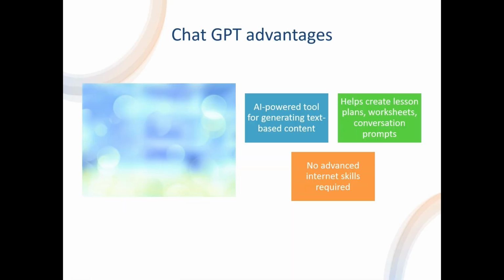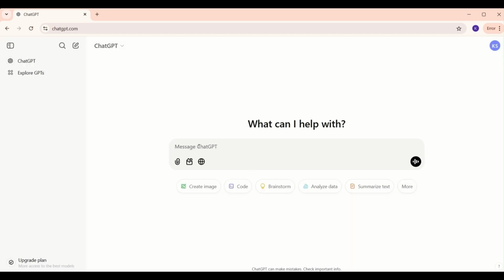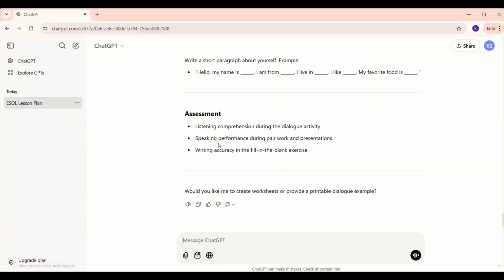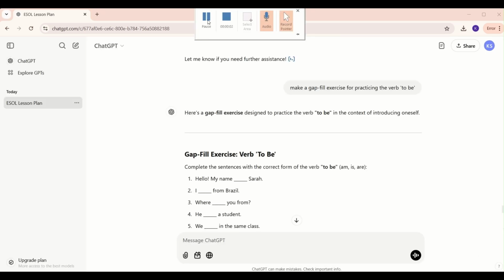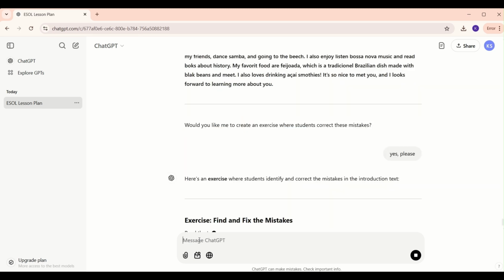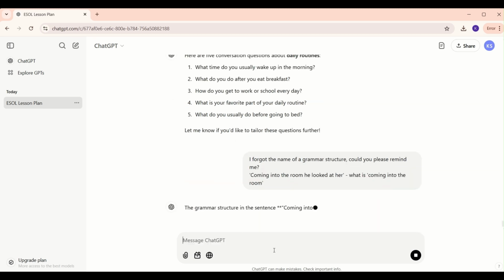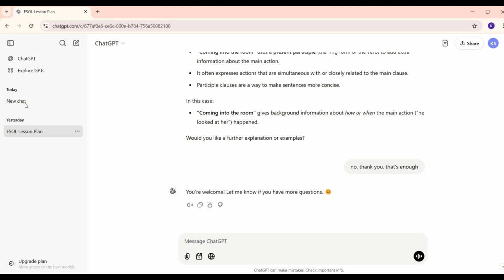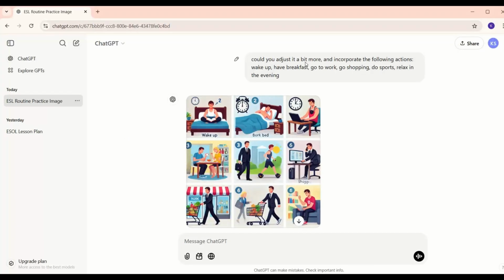Chat GPT for ESOL tutors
In this video, I’ll show you how ChatGPT can revolutionize lesson planning and teaching! Whether you're a new ESOL tutor or an experienced adult educator, this step-by-step guide will introduce practical ways to use AI to create engaging lesson plans, design custom handouts, and generate answers for tricky student questions.

We’ll also explore how ChatGPT goes beyond text-based content, including using AI to generate images for classroom activities. Plus, I’ll share tips on how to avoid common pitfalls when working with AI and make the most out of its features.

00:00-01:14 Intro
01:15-01:49 What Chat GPT is
01:50-02:48 How to start using Chat GPT
02:49-04:35 Signing up for the first time
04:36-12:31 Creating lessons
12:32-20:07 Creating various exercises
20:08-23:54 Common pitfalls
23:55-27:52 Creating pictures
27:53-29:08 Final thoughts